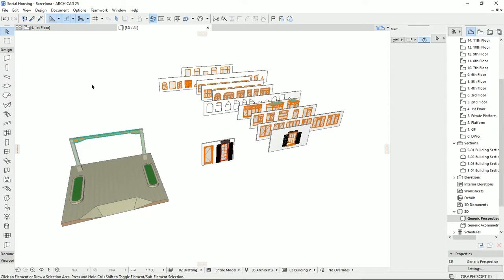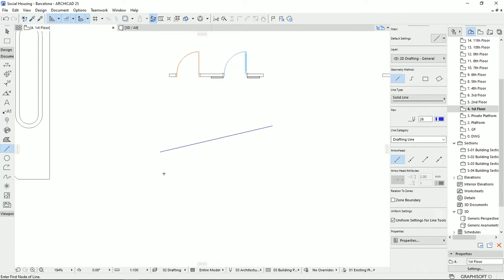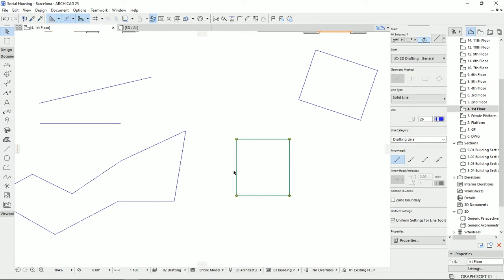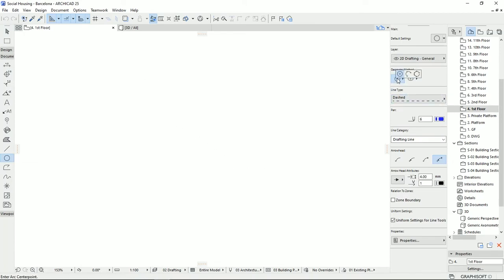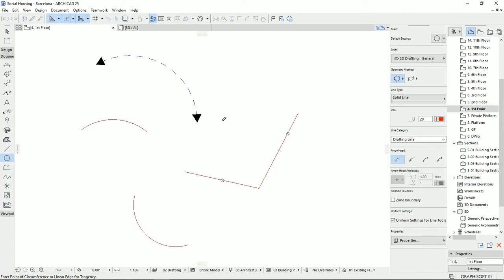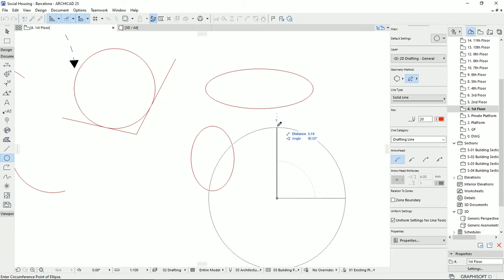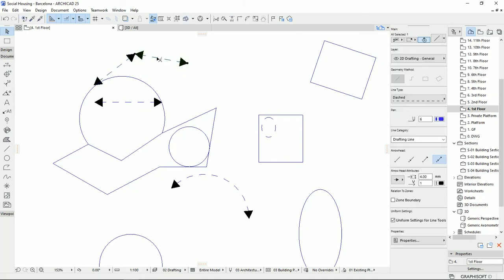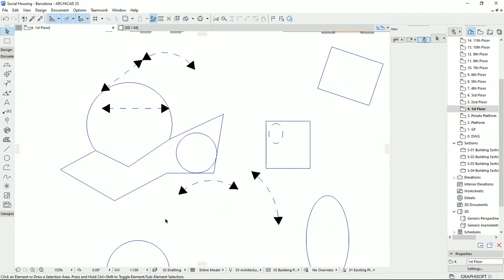Archicad - How to work with line and arc tool [tips and tricks]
In this video, I explain two simple tools for drafting a design, line tool, and arc tool. also, I teach you a trick to copy and apply settings to other elements.

0:00 Intro
0:55 line tool
2:57 line settings
3:59 arc tool
7:13 pick up tool and injection tool
7:57 modify lines and arcs
9:56 Outro